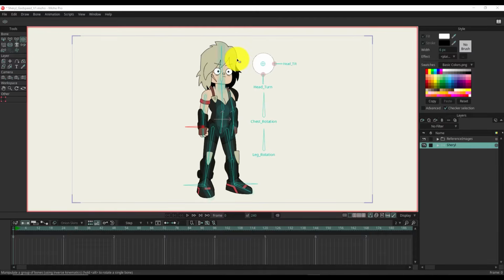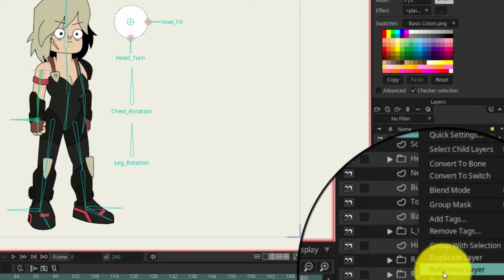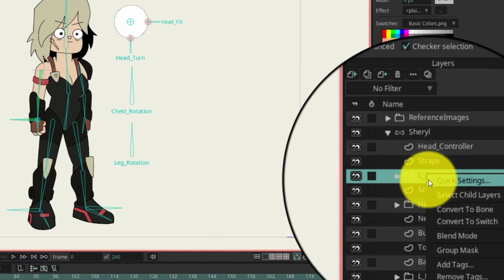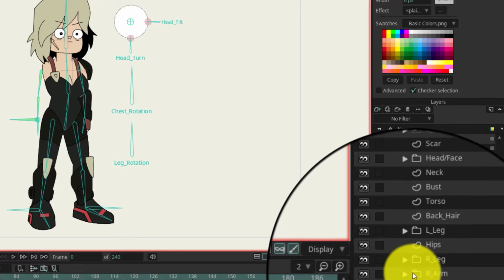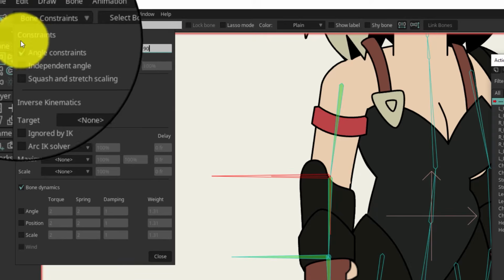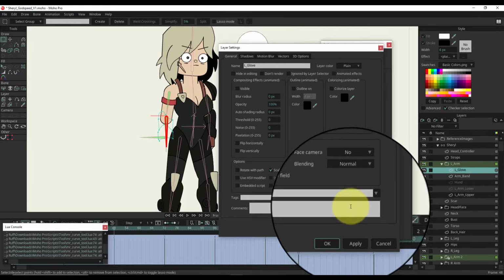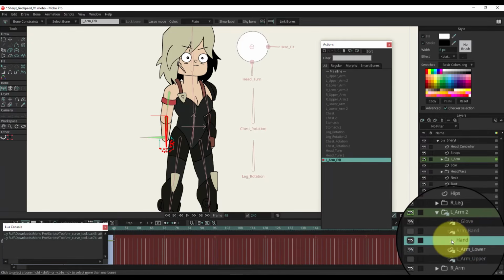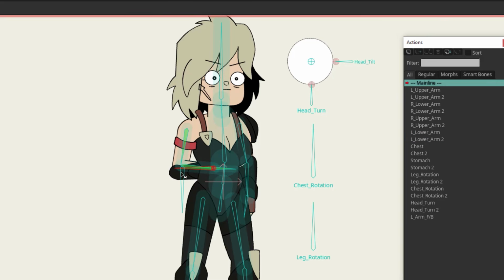Moho Pro Trick: Move Limbs In Front or Behind the Body! | Smart Bones + Reference Layer Tutorial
Welcome back! 💥 In this Moho Monday tutorial, I’m answering a subscriber's question:
How do you move a character’s limb in front or behind the torso? 🤔

In under 10 minutes, I’ll show you a clean, non-destructive way to rig this using Reference Layers, Smart Bones, and Layer Visibility Switching. Whether you're working on limited animation, character angles, or smooth rigging workflows, this trick will save you time and keep your projects clean and pro-level.

✅ What You’ll Learn:

How to use Reference Layers in Moho Pro

Smart Bone setup for limb layer switching

How to animate layer visibility for a fake Z-depth effect

Quick fixes for reference layer issues

BONUS: Tips on interpolation and duplicate layers

Tools:
Tablet Monitor: XP-Pen Artist 16 Pro
Animation/Rigging Software: Moho Pro 14
Recording software: Camtasia 2021
Microphone: Blue Snowball